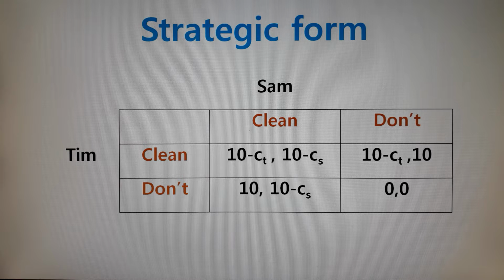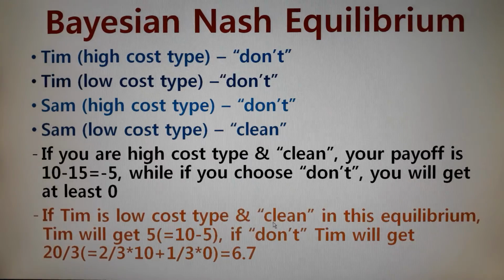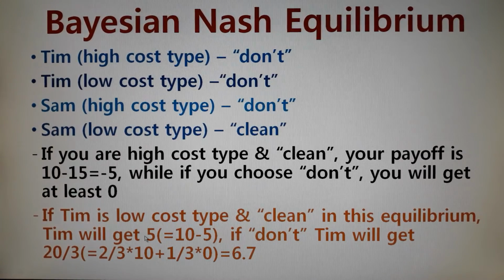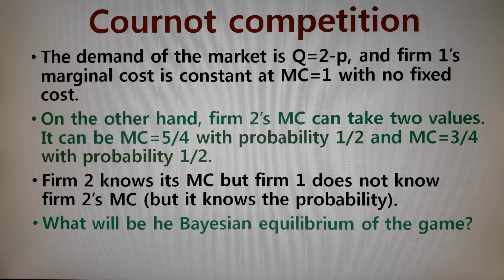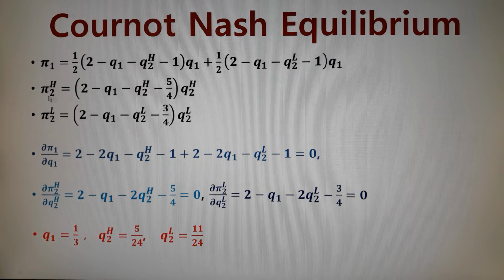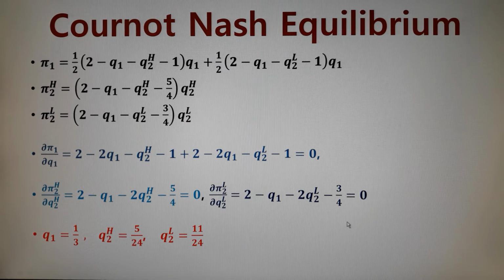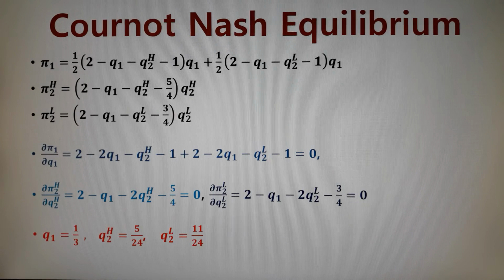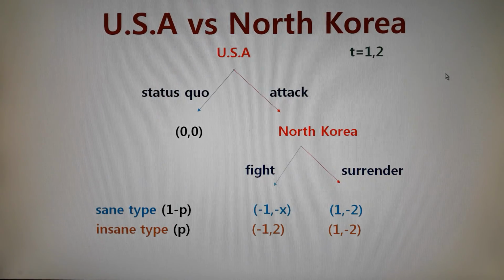Game Theory - lecture 38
incomplete information game // cournot competition